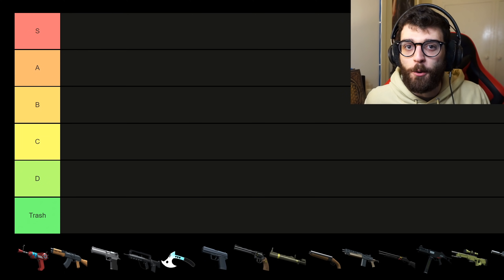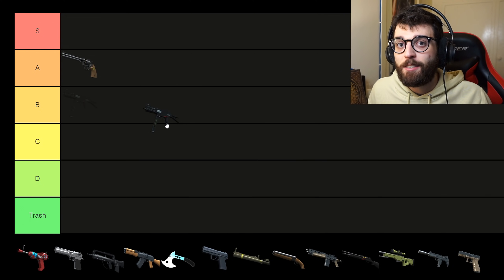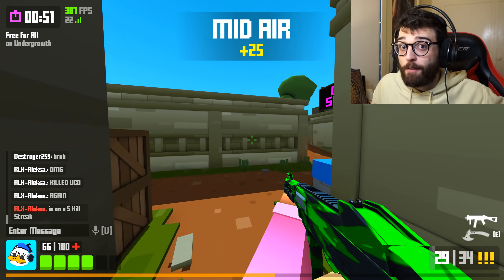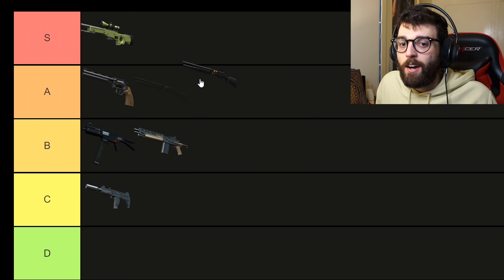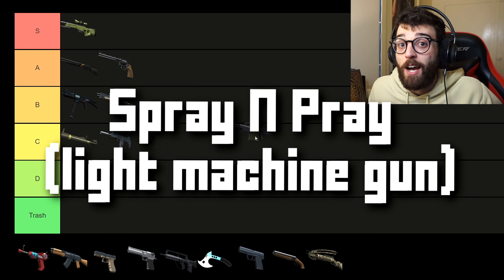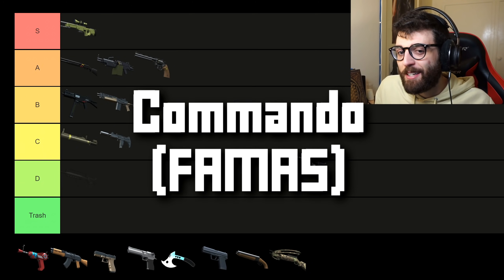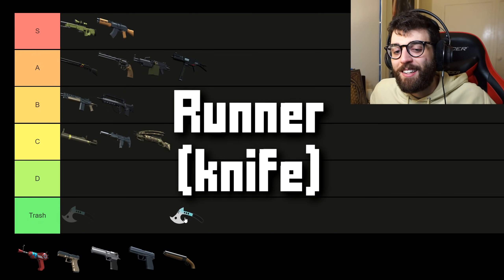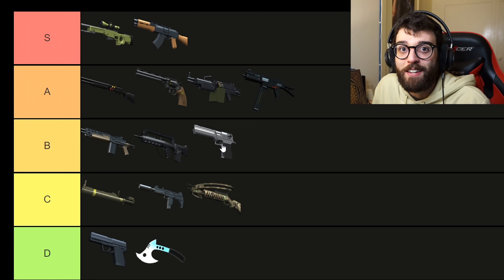I Ranked *EVERY* Krunker.io Weapon! (Tier List)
Welcome to my Krunker Weapons / Classes Tier List, the BEST classes in the game!

The ultimate Krunker tier list, showing you the best and worst classes in Krunker.io!